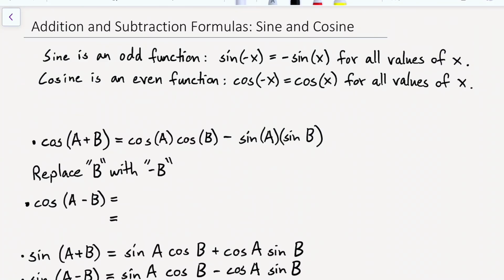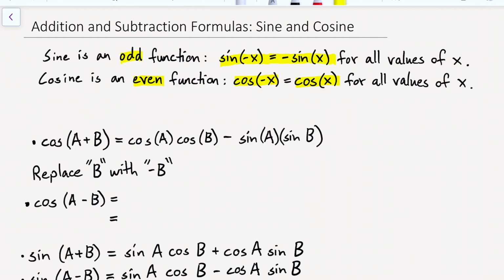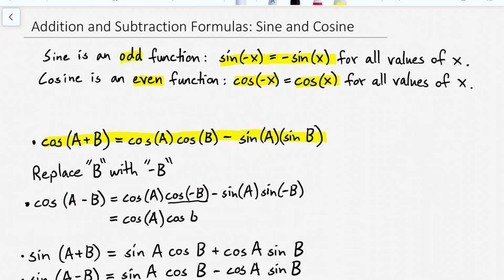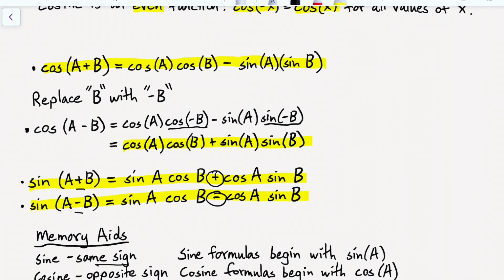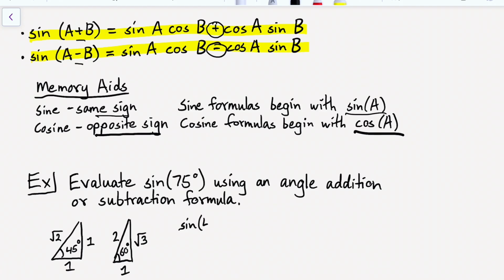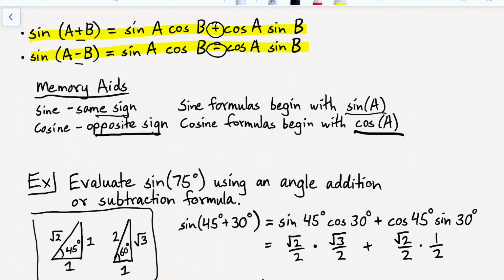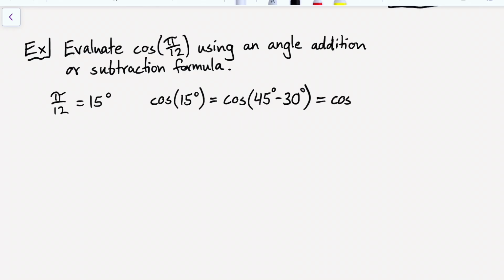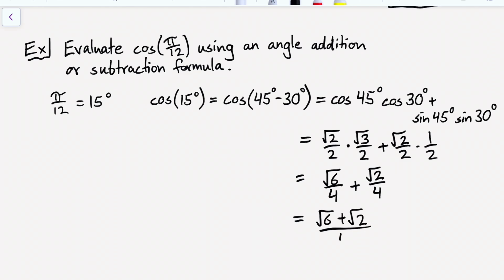Addition and Subtraction Formulas: Sine and Cosine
Presentation of the angle addition and subtraction formulas for sine and cosine with examples.